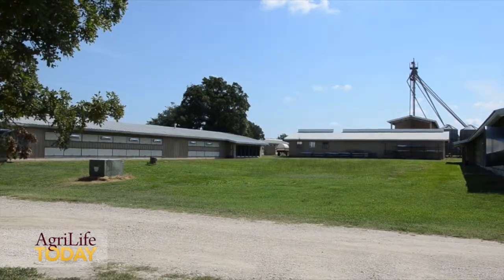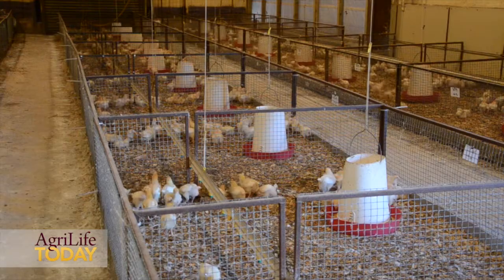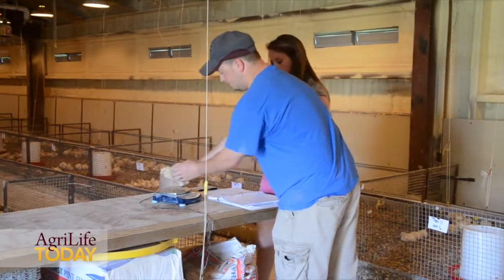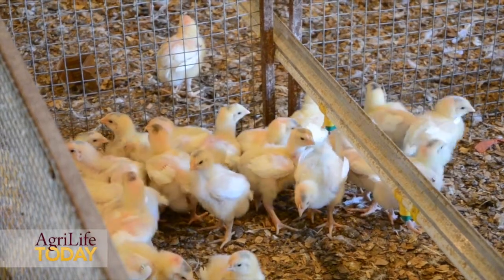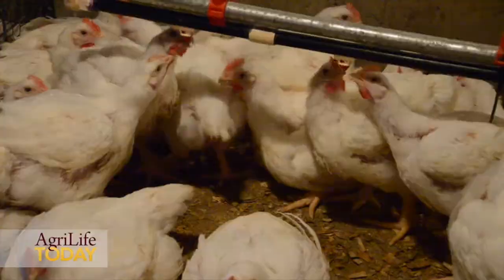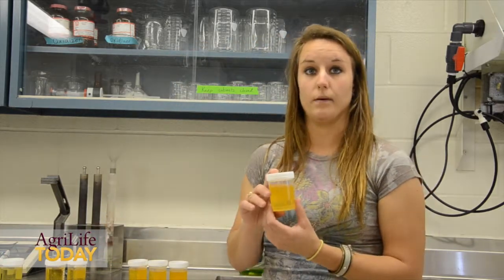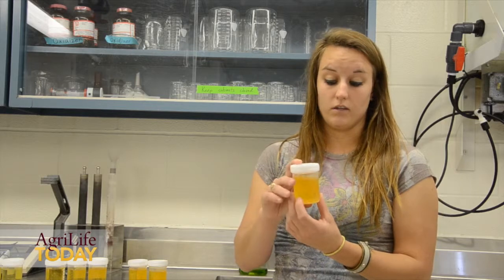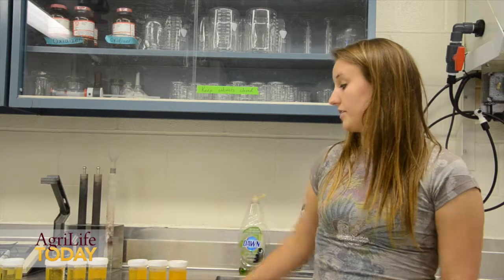poultry energy enzyme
This video is about poultry energy enzyme